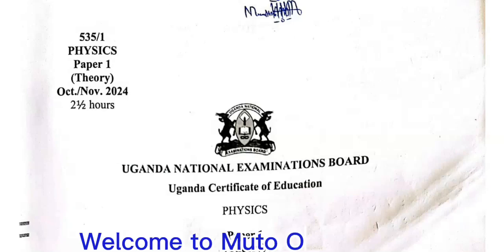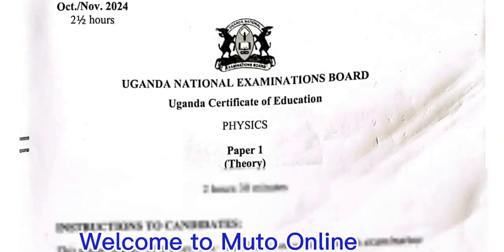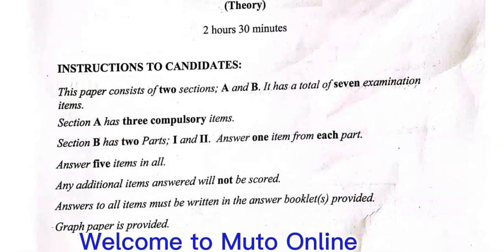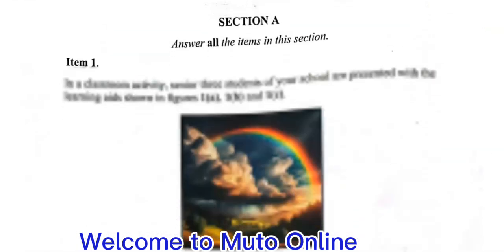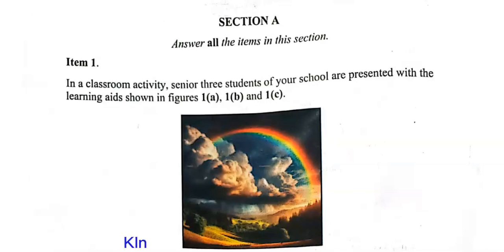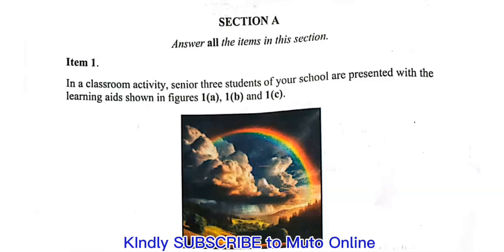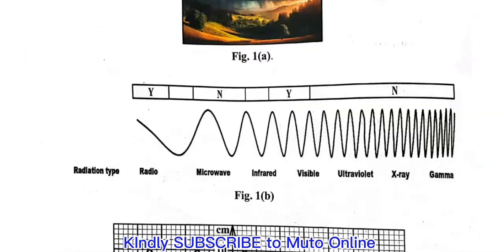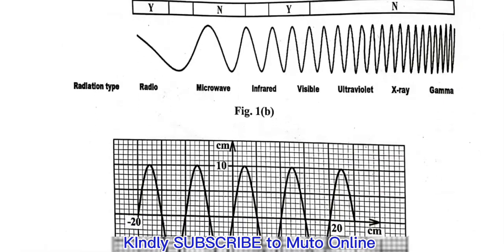S.4 UNEB PHYSICS PAPER.1 2024 New curriculum NLSC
This video is made to help learners revise physics with the help of UNEB papers from muto online platforms.